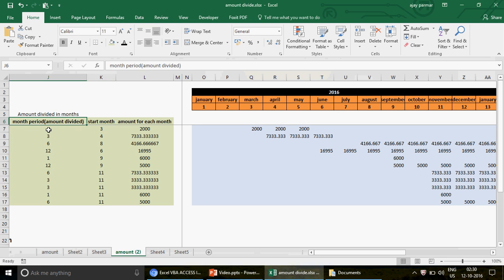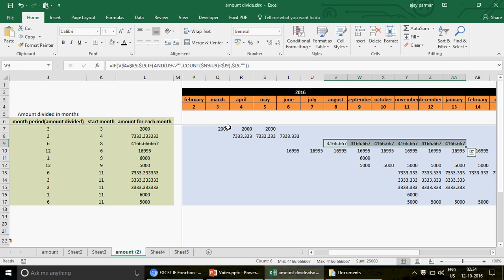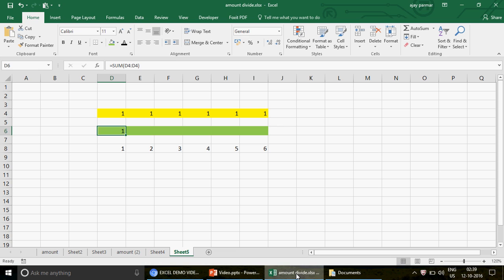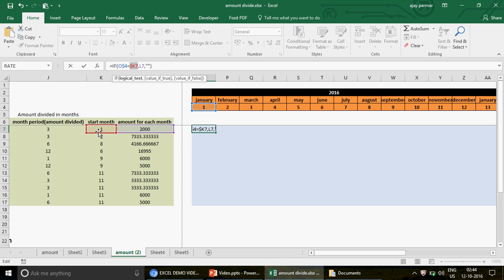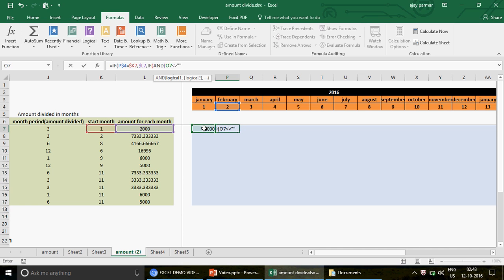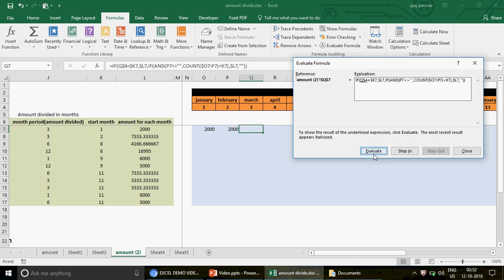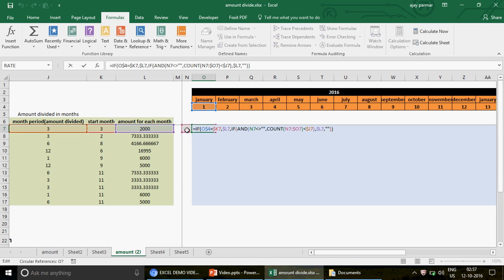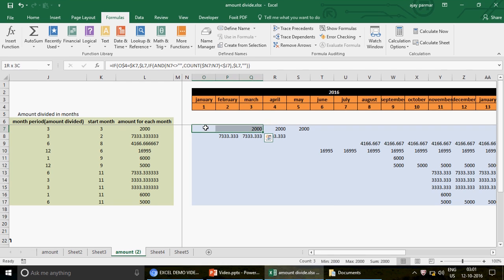Learn Excel - Video 285- Super powerful Exercise on Nested IF-Dont Miss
Amazing real life example on IF and cell referencing combination.Please watch out this video if you want to see the real strength of IF and Count functions.